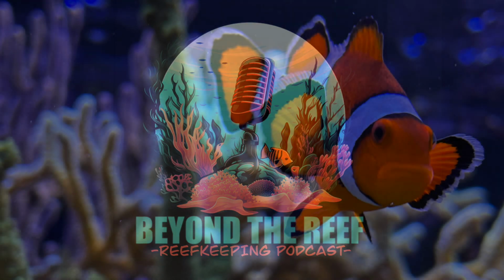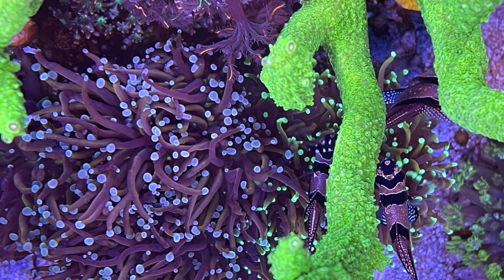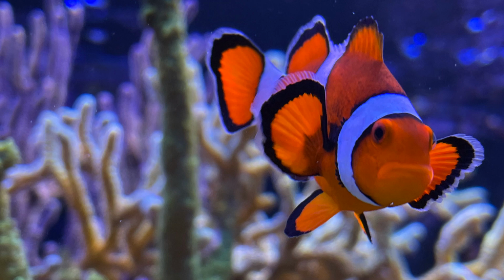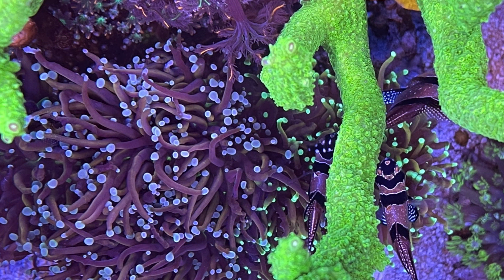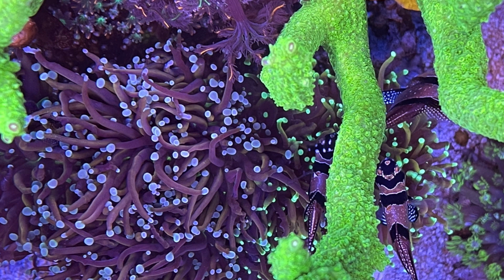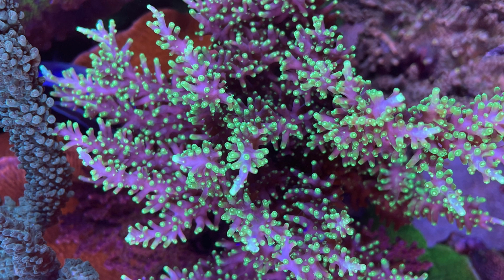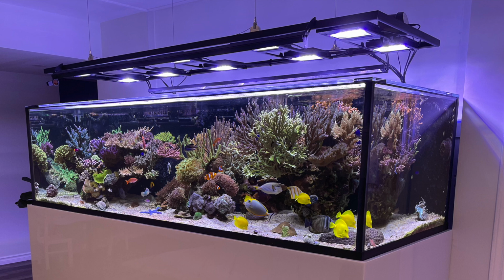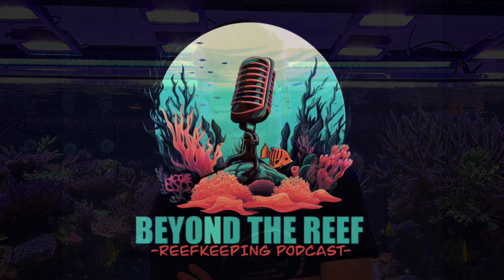Episode 03: Unorthodox Reef (Jason Brown)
Jay and Adam discuss diagnosing and recovering compromised corals as well as overrated methods and fads in the hobby today. They dig into some of Jay’s tips and tricks for maintaining his beautiful 400 gallon Unorthodox Reef! Unorthodox Reef is based out of Ottawa, Canada.Parameters: 🐠 ALK 8-9 dkh🐠 CAL 420-480🐠 Mag 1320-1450🐠 N03 10-15 ppm🐠 P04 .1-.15🐠 2 part dosing ESV/Calcium Reactor🐠 400 Gallon 96"x36"x27.5" @UnorthodoxReef